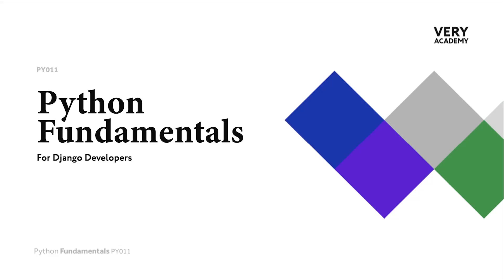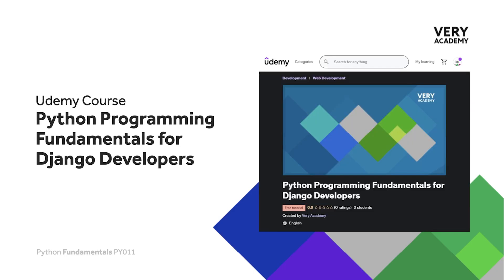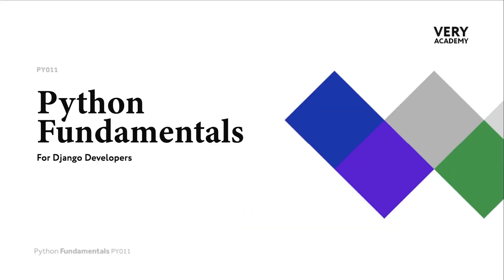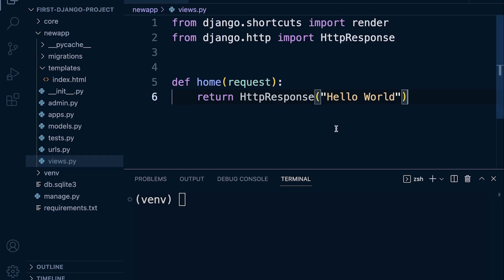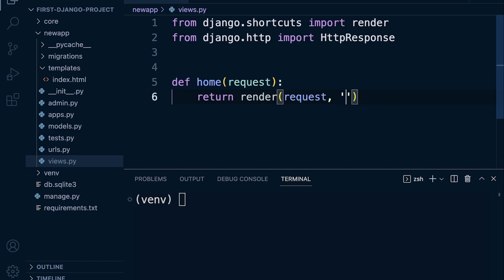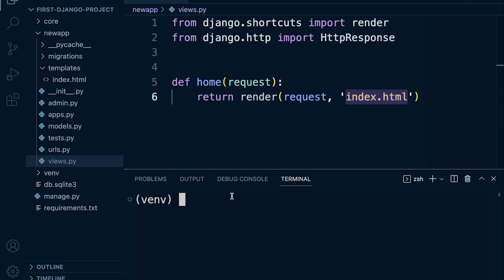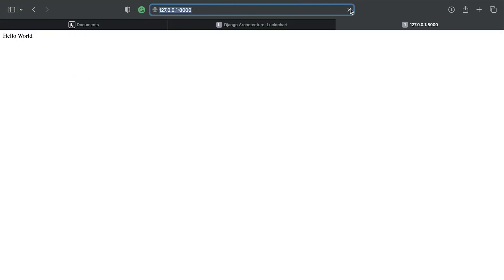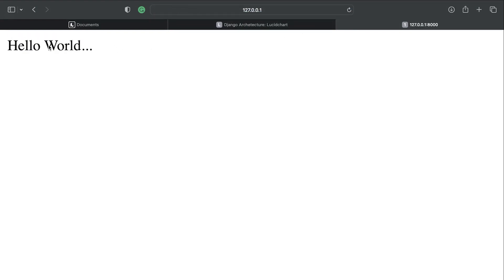Python Django Course | Relating an HTML template to a Django view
In this tutorial, we learn how to connect a Django template to a Django view.